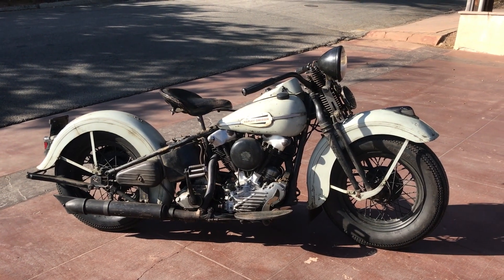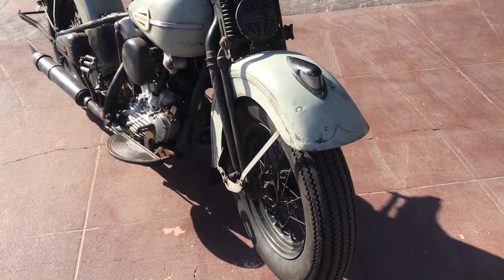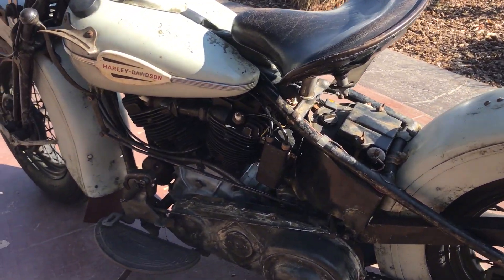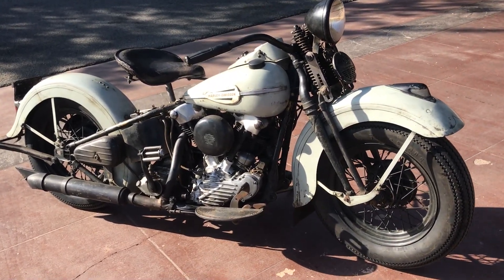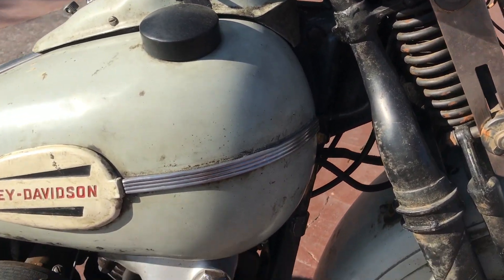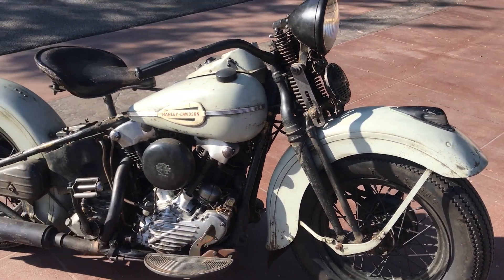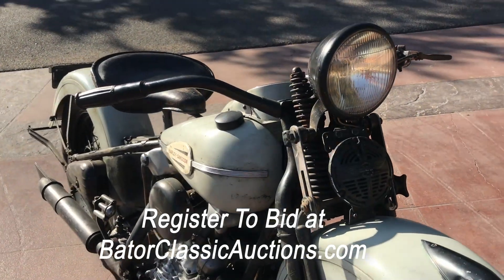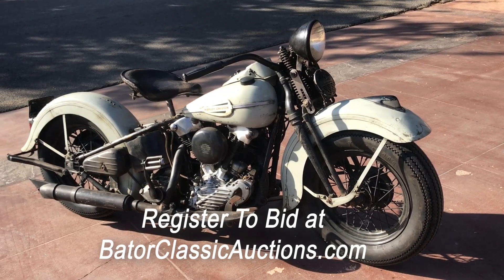1943 Harley Davidson Model F Knucklehead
Take a closer look at this 1943 Harley Davidson Model F Knucklehead with Glenn Bator.
Our March 2022 Bator Classic Auction has passed, but this amazing piece of motorcycle history is currently for sale at BatorInternational.com